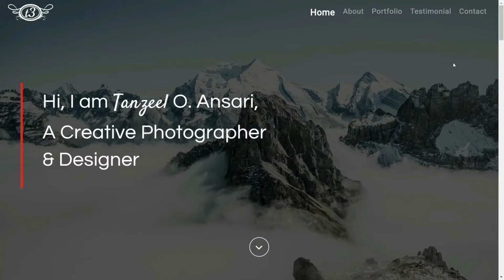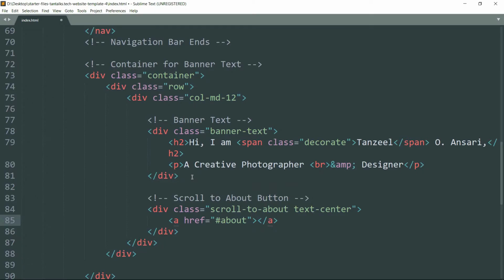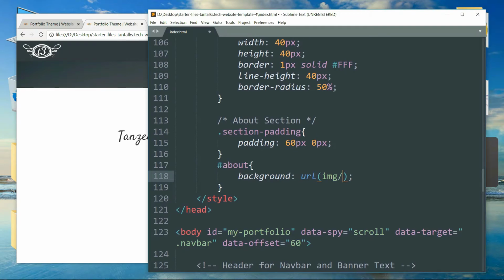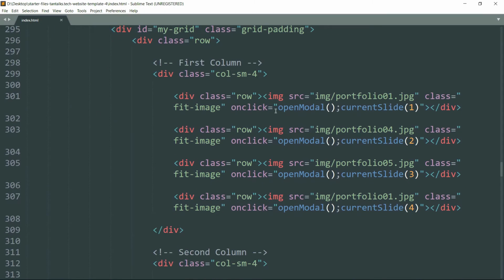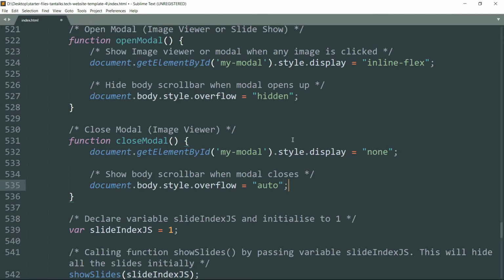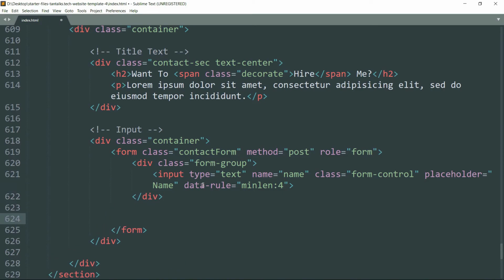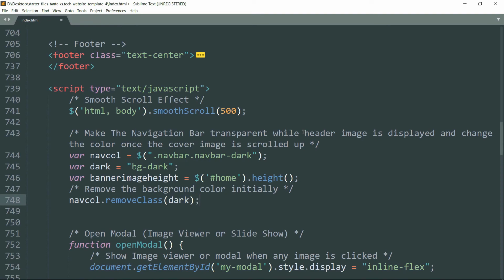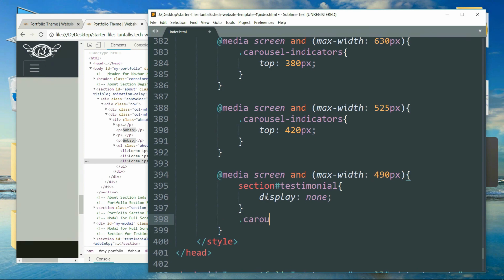Create Responsive Animated Portfolio Theme Bootstrap Website using HTML5, CSS3, Bootstrap & JS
Edit: This tutorial is available in smaller videos of 15 parts as well. You can follow in parts or the complete tutorial in one go. Your call!

Create Responsive Animated Portfolio Theme Bootstrap Website From Scratch Using HTML5, CSS3, Bootstrap4 & JavaScript

Features:

1. Cover Image
2. Responsive Navigation Bar which remains transparent on the cover image and grey coloured elsewhere
3. Banner Text on Cover Image
4. Bootstrap Responsive Classes
5. Stunning Responsive Image-Grid with Animation
6. Full Screen Image Viewer or Full Screen Slide Show using Bootstrap Modals
7. ScrollBar of Body and Navigation Bar are hidden when Full Screen Image Viewer is open
8. Carousel for Testimonials
9. Contact Section
10. CSS Flex
11. Smooth Scrolling Effect using JavaScript Plugin
12. ScrollSpy: Automatically update Bootstrap Navigation Bar based on scroll position to indicate which link is currently active in the browser's visible area (viewport)
13. Animation using JavaScript Plugins

Audience: Anyone with a basic knowledge of HTML and CSS